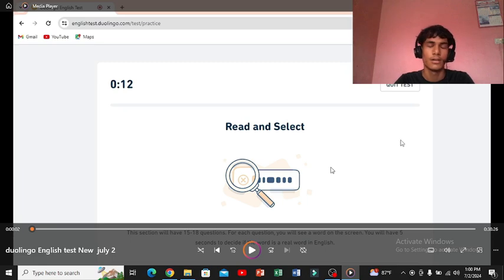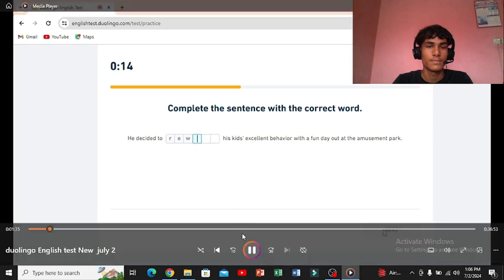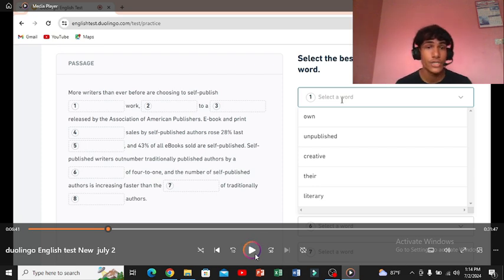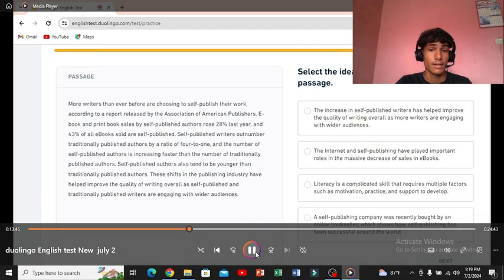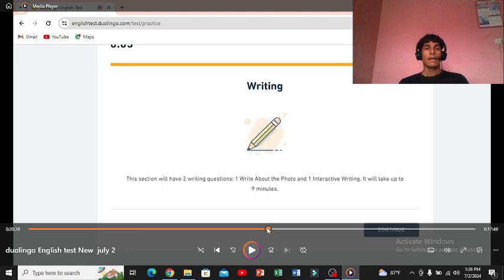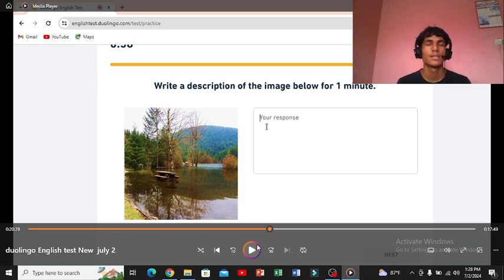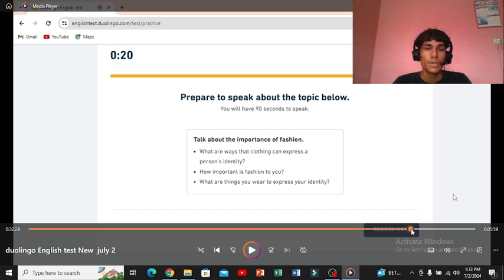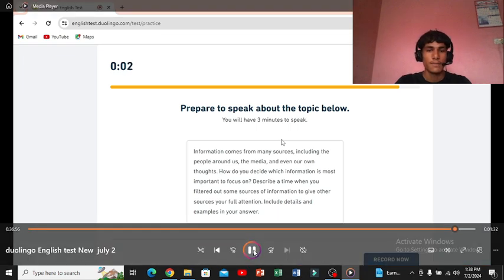Duolingo English Test All overview Q&A 2024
This is the full Duolingo English Test  with All overall Question and answer.
which i had taken on last day. i have shared my experience with you please watch till the end .